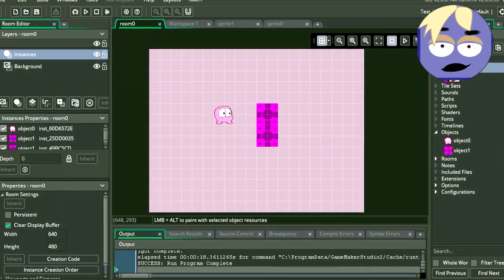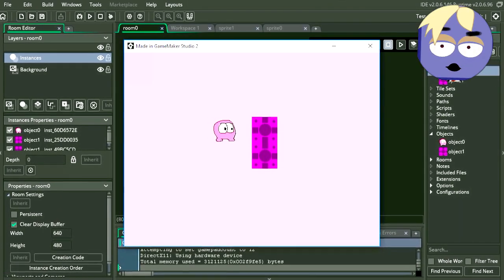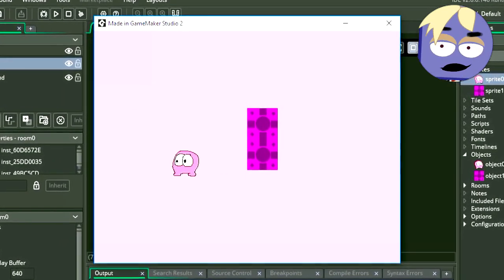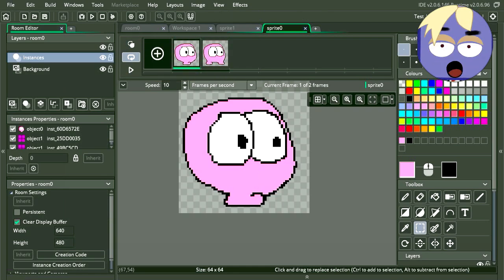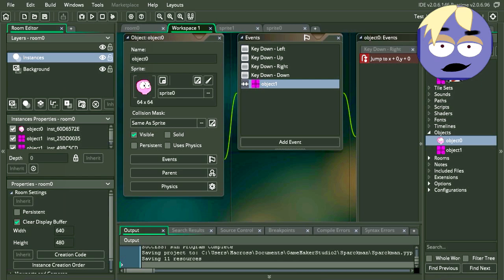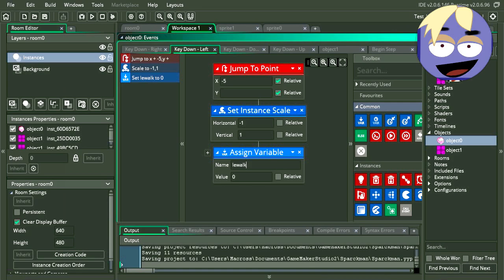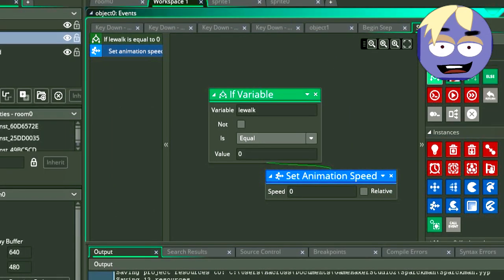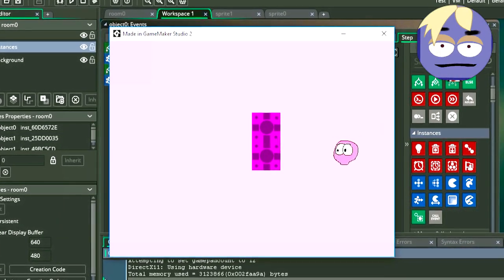Game maker Studio 2 - Basic movement - Part 4 - no coding. ( Walking Animation ) Dnd Drag and drop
Hey guys here is part 4 of this series, how to make games in game maker studio with just drag and drop, no coding. this will get you started in third most powerful game engine in the industry.  Download

The free version is the full version.

GM is used in game design schools around the world.